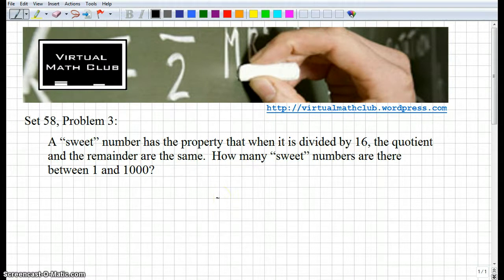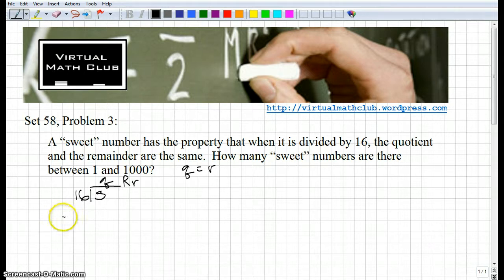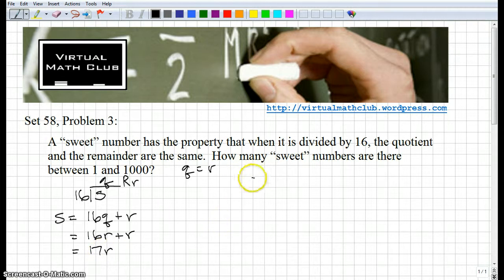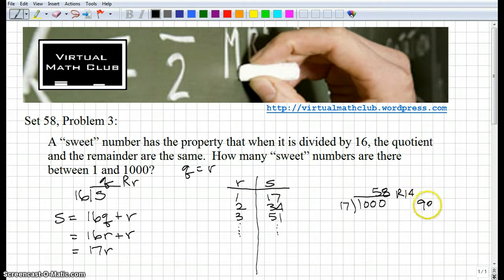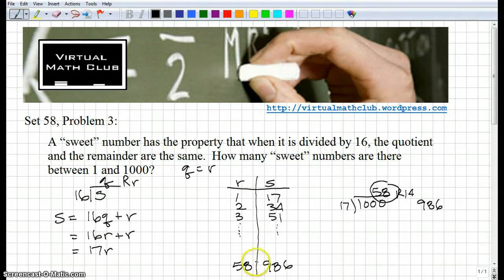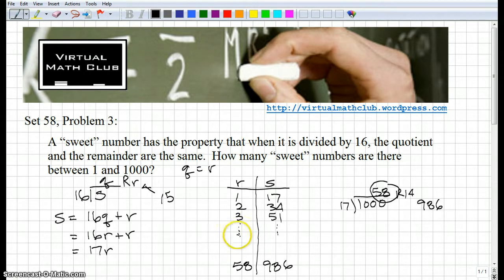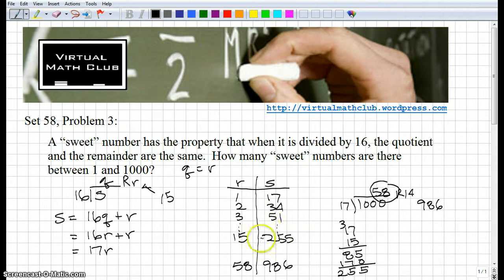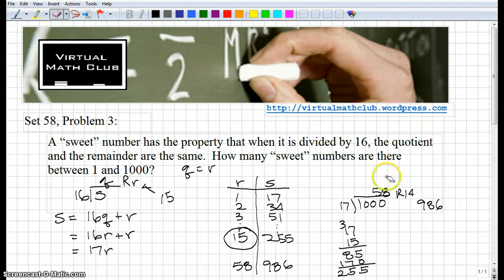Set 58 Problem 3